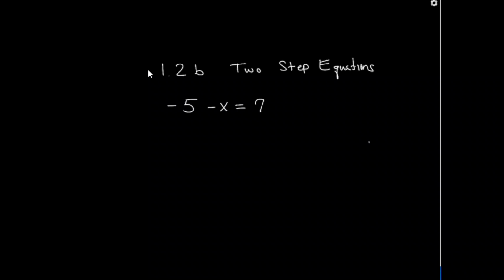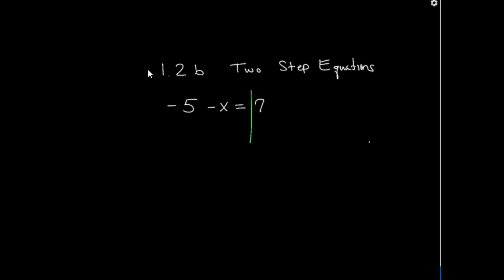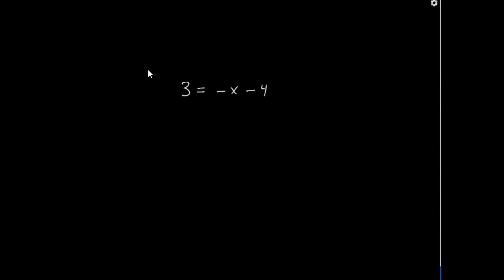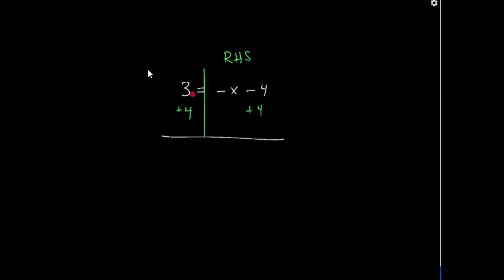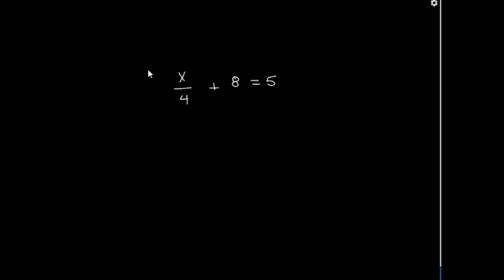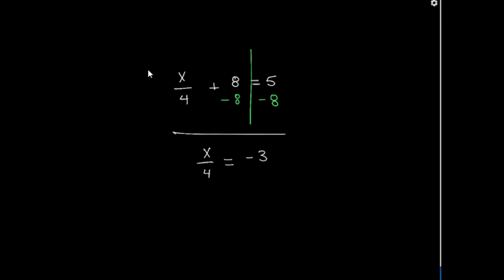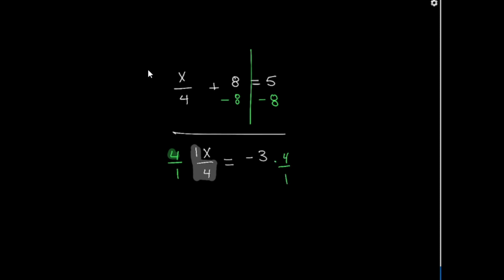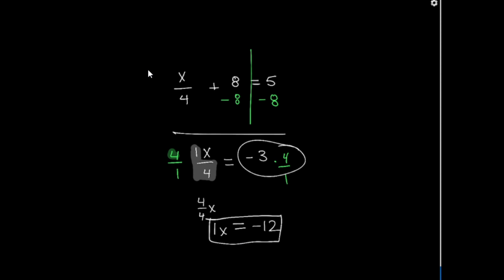1.2B Solving Two Step Equations